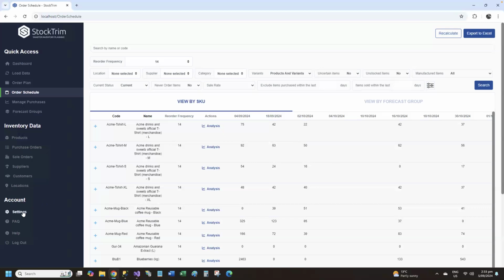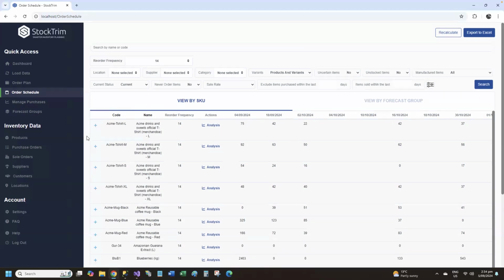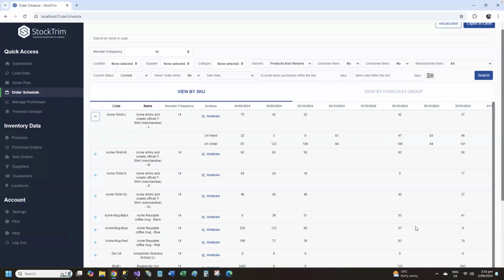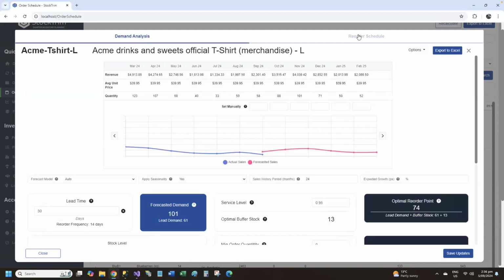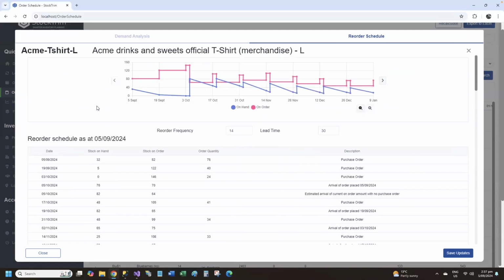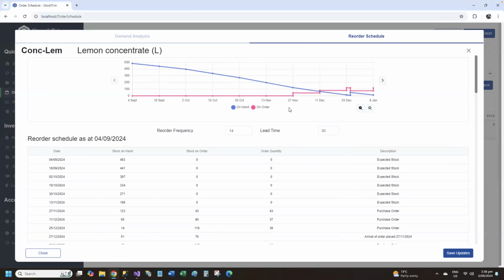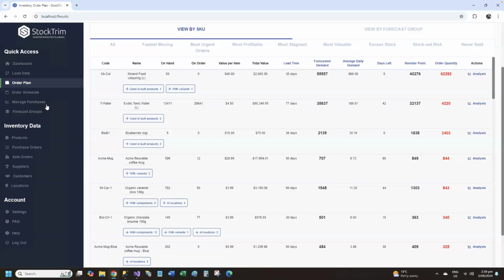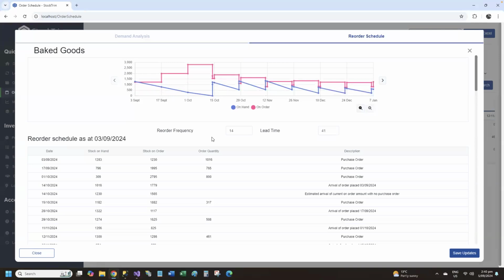StockTrim Order Schedule Walkthrough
In this video, we dive deep into understanding the order schedule and StockTrim system. Learn how it differs from the order plan and how you can use the order schedule to predict future order quantities and manage your inventory more effectively. We cover the entire process from enabling the order schedule feature, setting the default order frequency, and understanding how to optimize your inventory levels based on future demand. Whether you're managing supplier purchase orders or production orders, this video will help you streamline your operations, balance stock levels, and meet customer demand with ease.